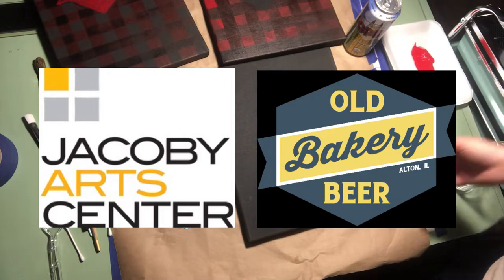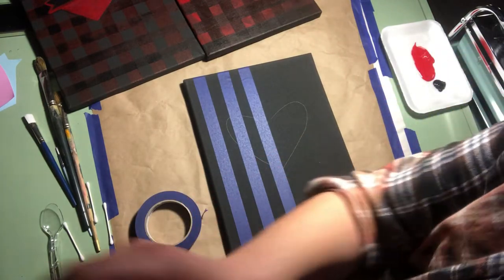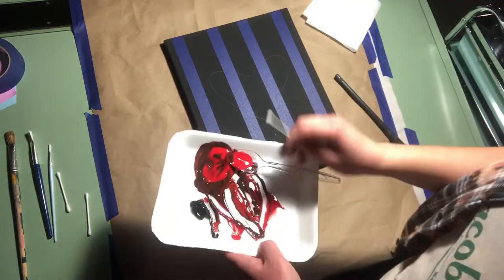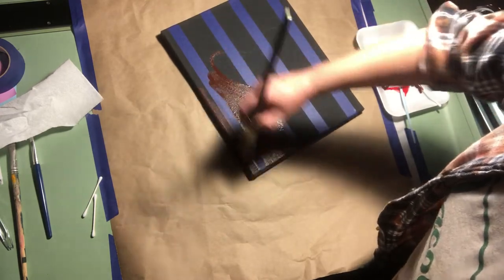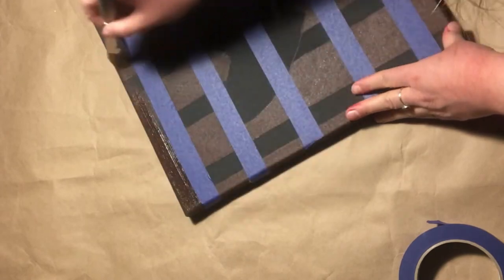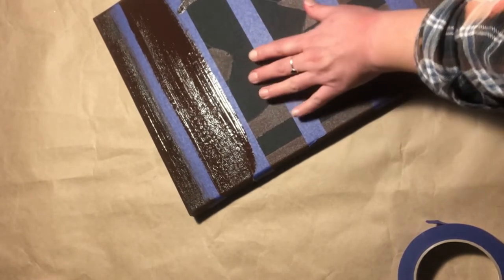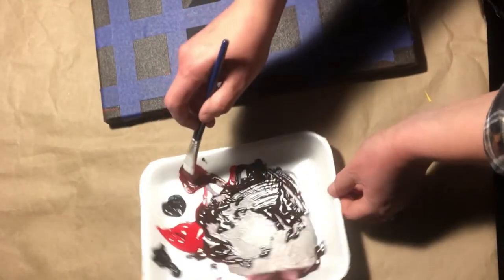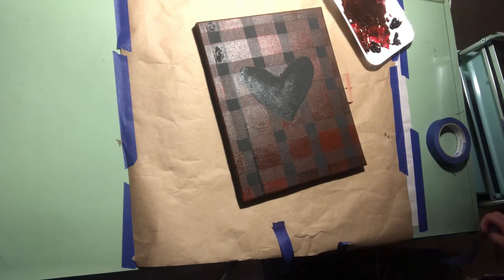PINT & PAINT: Buffalo Plaid OPE Painting with Old Bakery Beer Company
PINT & PAINT! Valentines “Date Night in a Box” with Old Bakery Beer

Learn basic acrylic painting techniques, how to paint Buffalo Plaid-inspired by the OPE beer can design, and sample OPE by Old Bakery Beer Company.

Instructor: Jenna Muscarella

 Kit includes:

6 paintbrushes
acrylic paint
2 canvas
2 pencils
2 cans of OPE beer
2 Old Bakery Beer Company PINT glasses